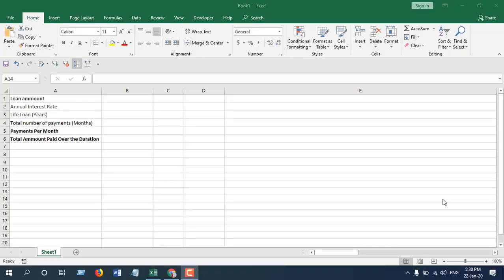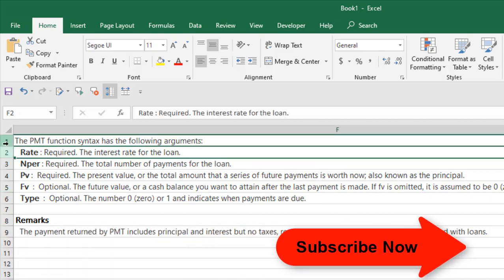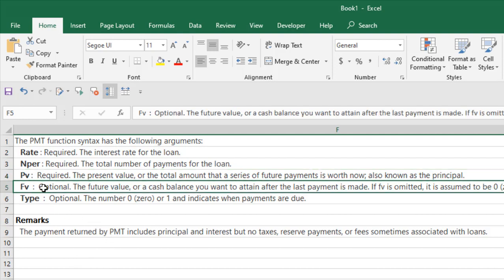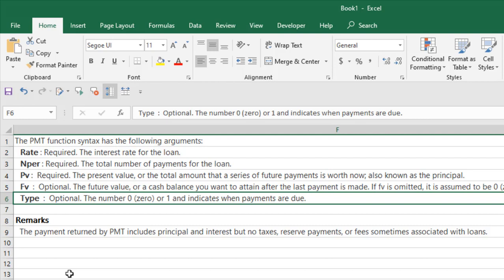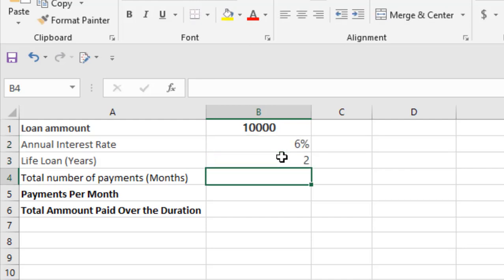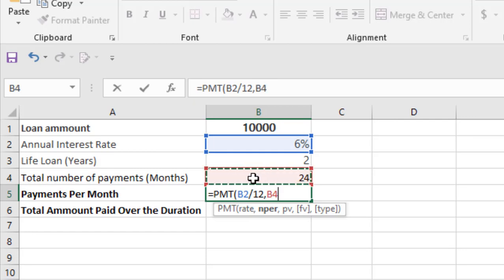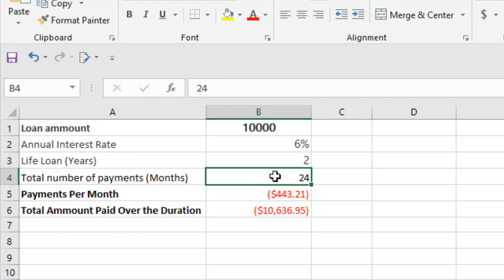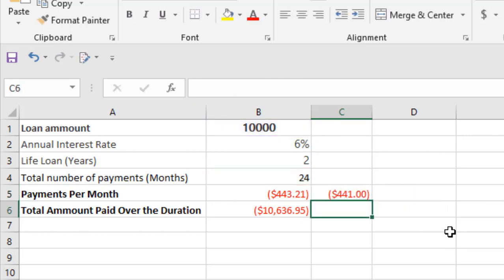How to Calculate Monthly Mortgage Payment in Excel Using Function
In this tutorial you are about to learn how you can calculate monthly mortgage payment in excel using functions. You’ll be able to calculate monthly payment for both payment due at the end of the period & payment due at the beginning of the period.

We are going to use PMT Function and there are a few things you should consider before using it.

The PMT function syntax has the following arguments:

Rate: Required. The interest rate for the loan.

Nper: Required. The total number of payments for the loan.

Pv:  Required. The present value, or the total amount that a series of future payments is worth now; also known as the principal.

Fv:  Optional. The future value, or a cash balance you want to attain after the last payment is made. If fv is omitted, it is assumed to be 0 (zero), that is, the future value of a loan is 0.
Type:  Optional. The number 0 (zero) or 1 and indicates when payments are due.

Consideration:
The payment returned by PMT includes principal and interest but no taxes, reserve payments, or fees sometimes associated with loans.
Remember to divide the annual interest rate by 12 to calculate monthly mortgage payment.

Here goes the function: =PMT (Rate, NPer, PV, Fv, Type)